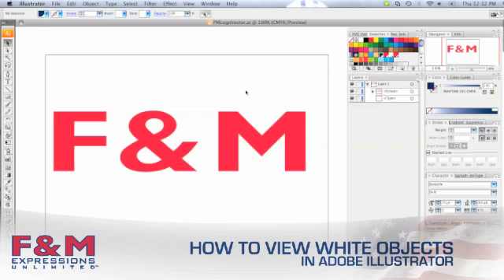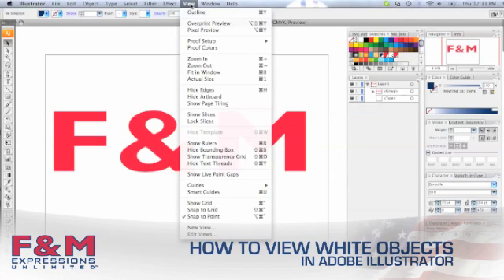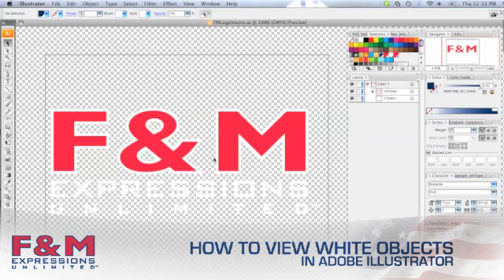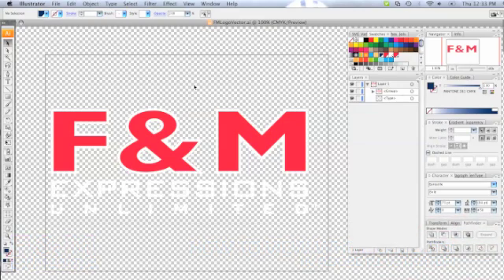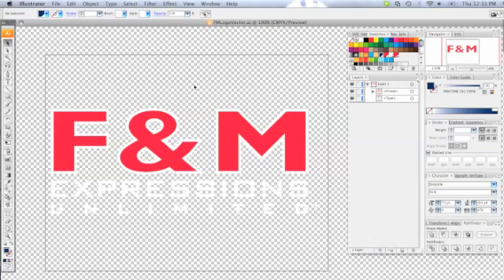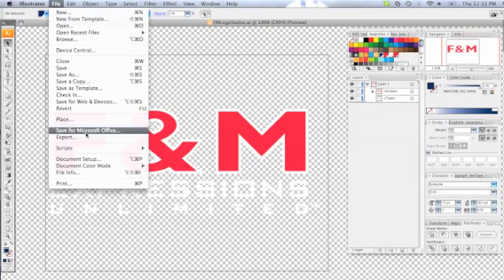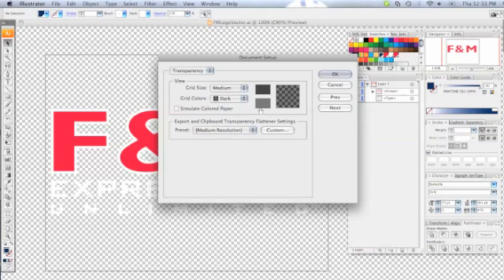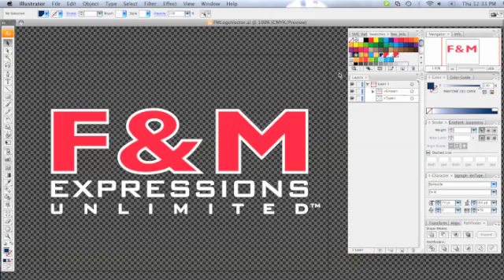Adobe Illustrator - View White Objects.m4v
Setting up files for screen printing heat transfers with white objects can be confusing.  This tutorial shows how easy it is to clearly view white objects against the art board in Adobe Illustrator.